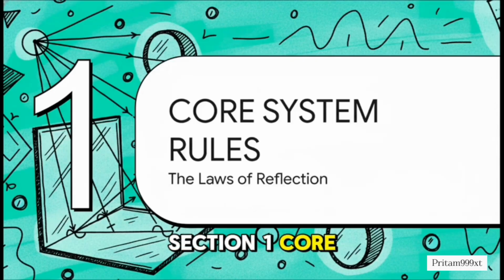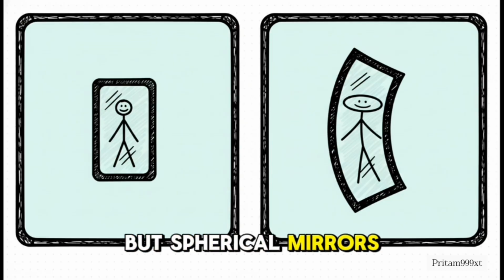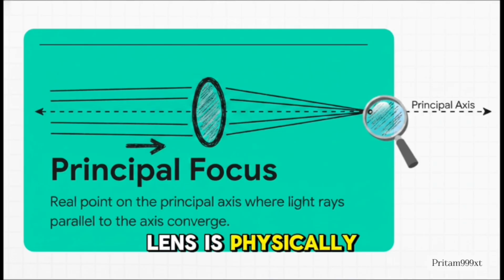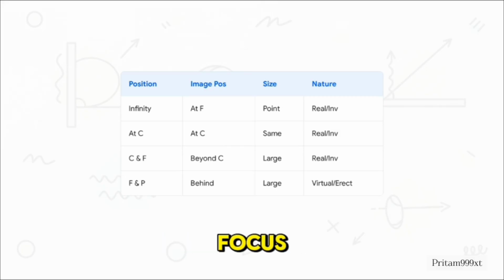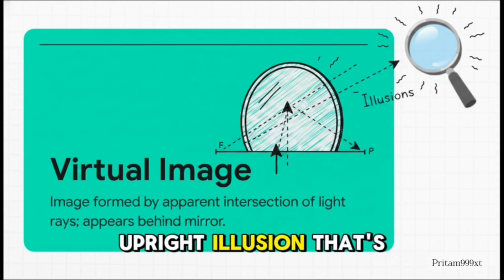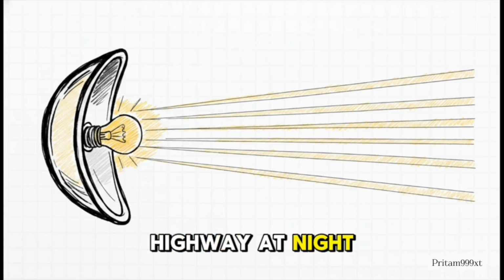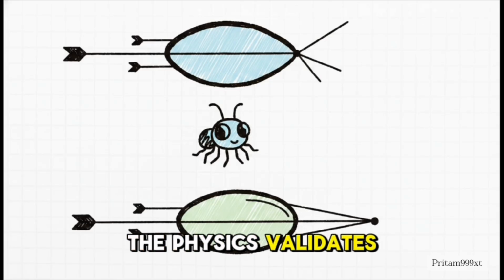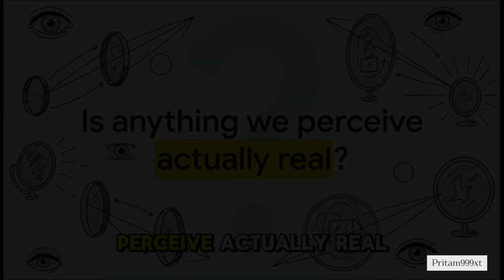Watch this 20 minutes before your Class 10 Science Exam 🧠💥 (NCERT Chapter 10 Light)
Bro, stop staring at that dry NCERT textbook. Your brain is already fried from cramming, so we might as well weaponize it. Welcome to the ultimate, most unhinged Class 10 Science Chapter 10 (Light - Reflection and Refraction) revision course on the entire internet.

We are literally fixing your grades and rotting your neural pathways at the exact same time.

🔥 WHAT IS INSIDE THIS COGNITIVE COLLAPSE:

(might not be cohesive LOL)

0:00 - The NCERT Trap (Intro)
0:15 - Convex Lenses but you get a Flashbang (Converging Helix)
0:45 - Concave Mirrors & Entering the Infinite Void
1:15 - Ray Diagrams or Instant Blindness?
1:45 - The Formula Sheet (Free Aura +100)

👇 Drop a comment if this video successfully rotated your brain 180 degrees into the void but somehow made you understand the Lens Formula.